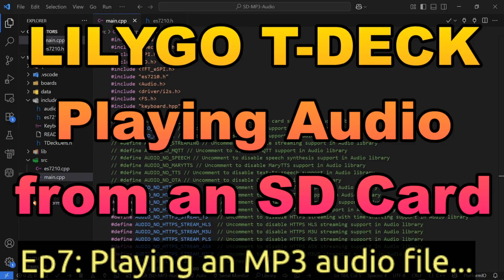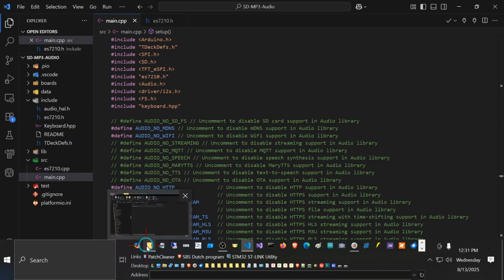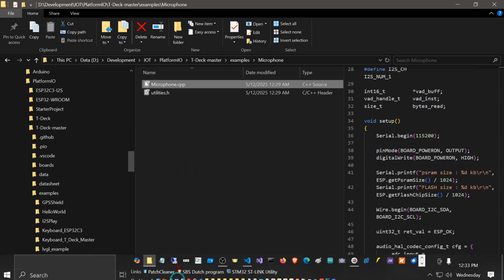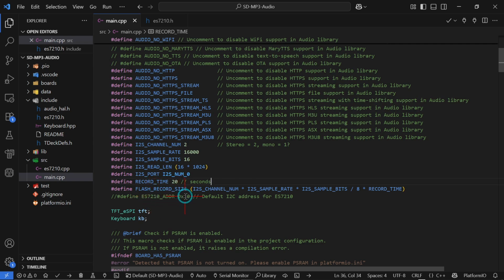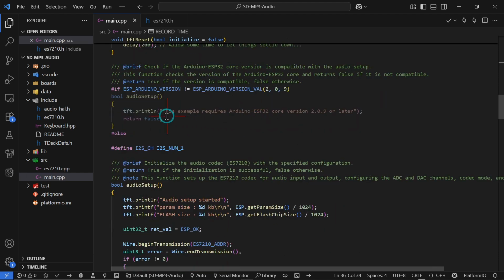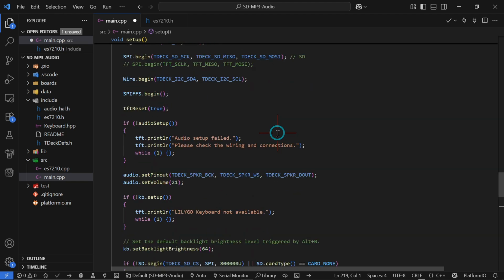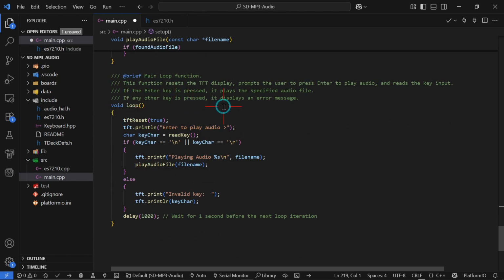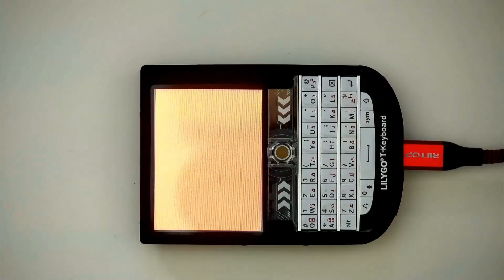Ep7. T-Deck Playing an MP3 Audio file from the SD Card.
In Episode 7 we build on the knowledge and libraries gained in the previous episodes and play an MP3 file from the SD card on the internal speaker.

Software will be developed with Visual Studio Code and Pioarduino (A PlatformIO fork) for more information.